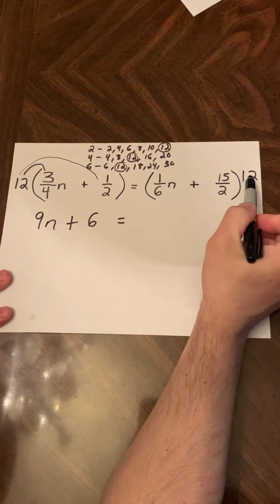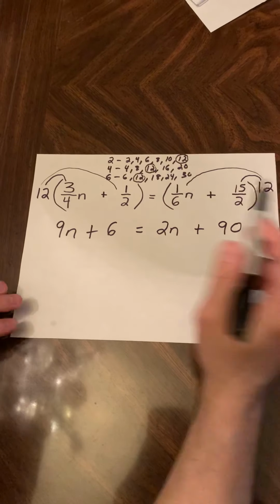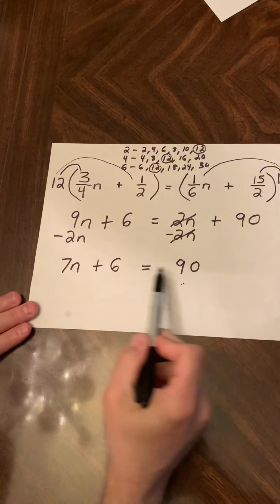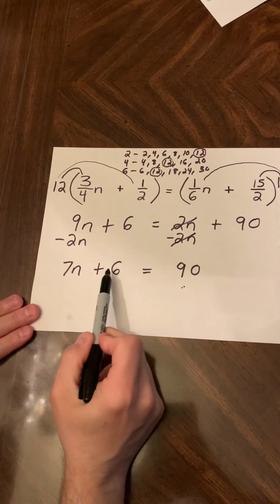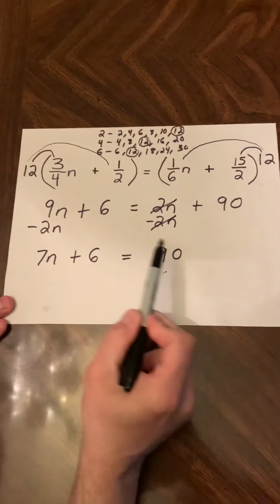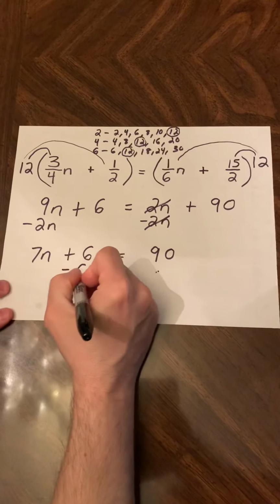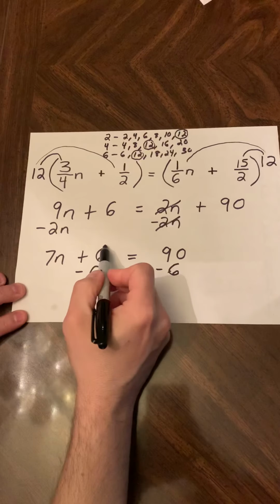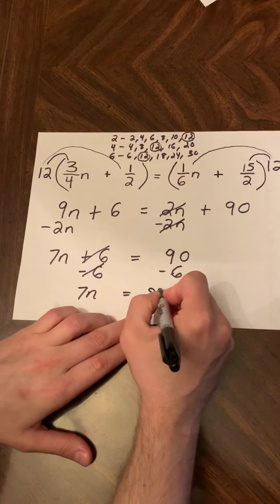Solving Equations Involving Rational Numbers